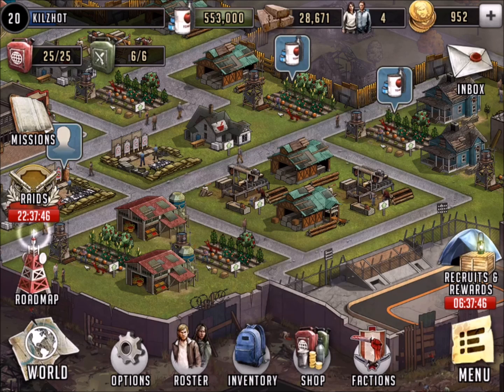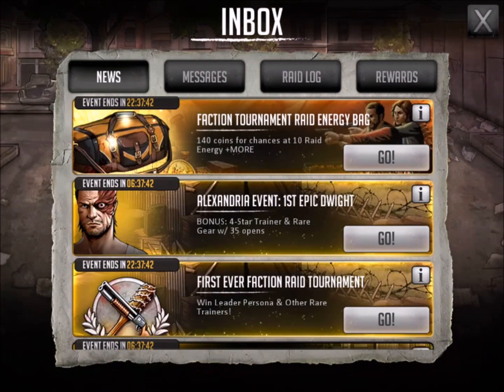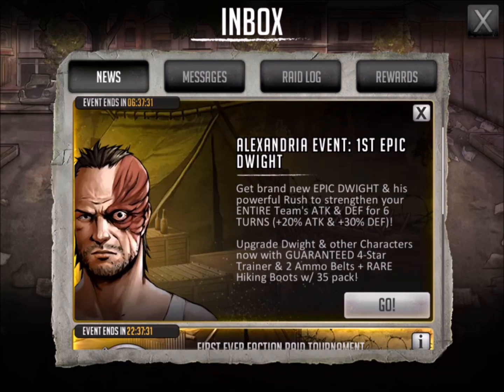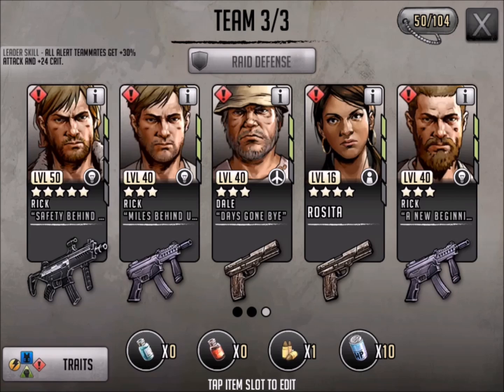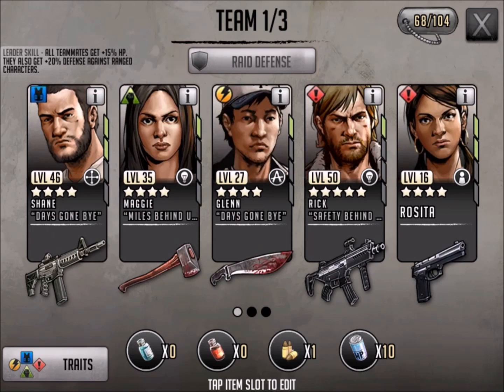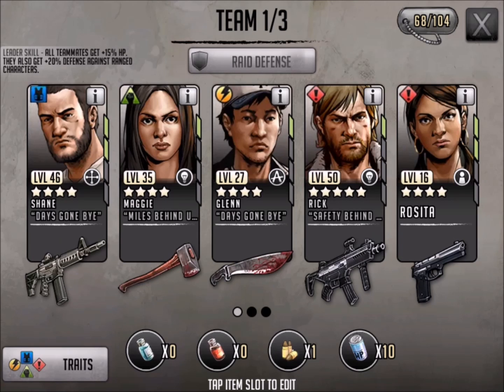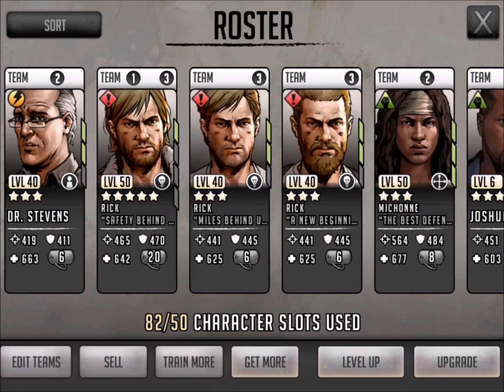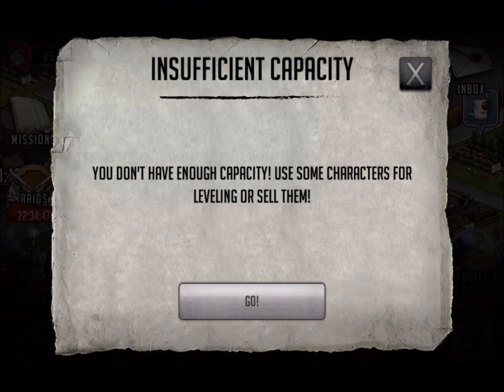Walking Dead : Road to Survival - MORE EPIC CHARACTERS